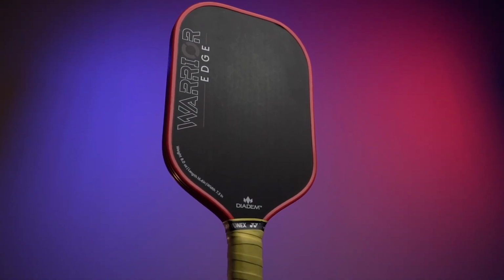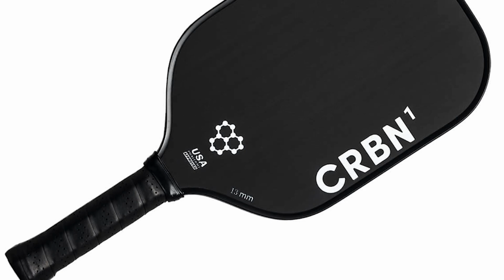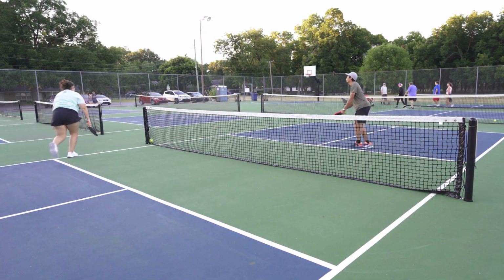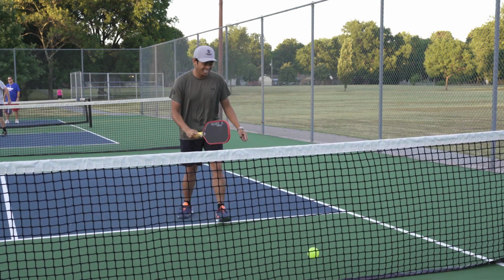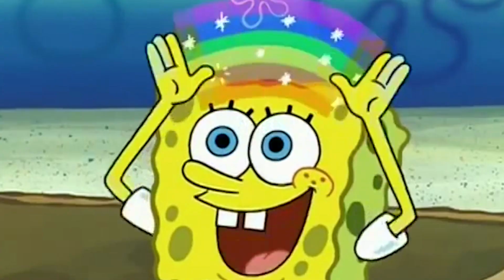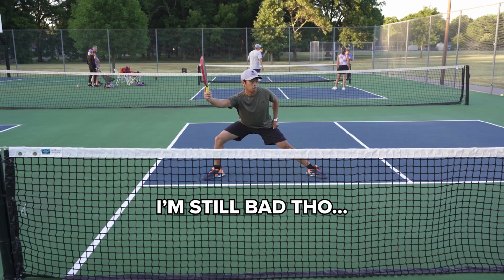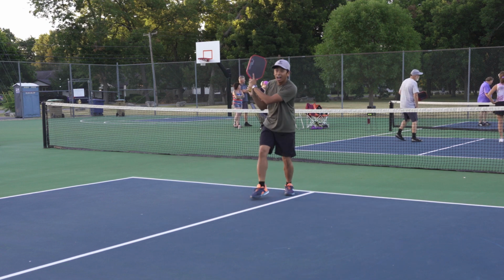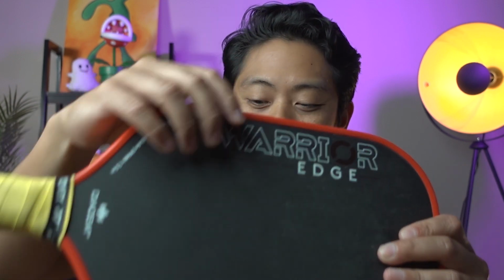THE BEST PADDLE?! (Diadem Warrior Edge Review)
In this video I give you my thoughts about the new Warrior Edge from Diadem. This is a single core unlike the 3XL from the Warrior, and is 16mm featuring their etched graphite face similar to Electrum, CRBN, and Joola.